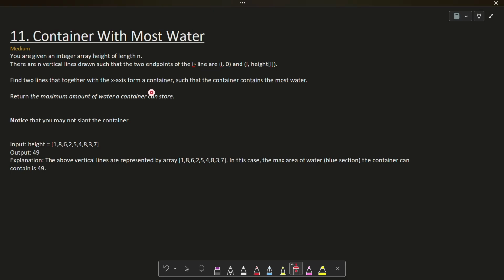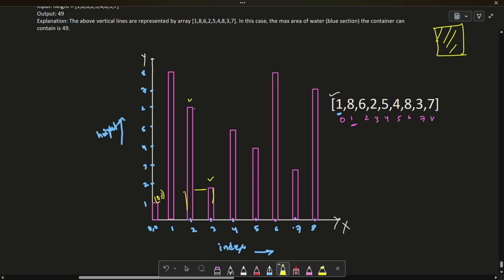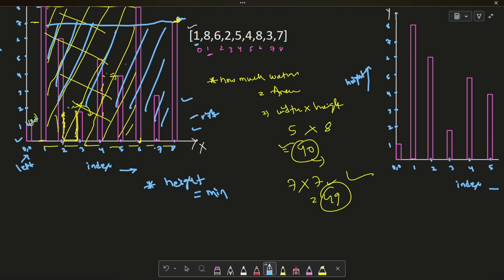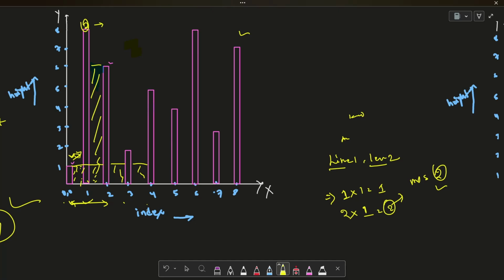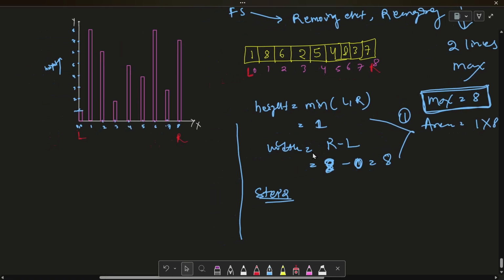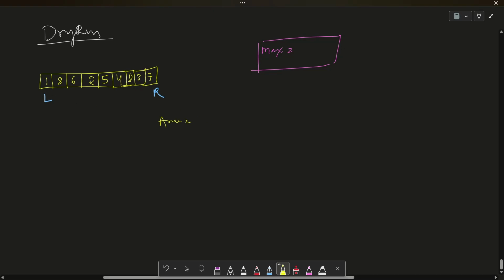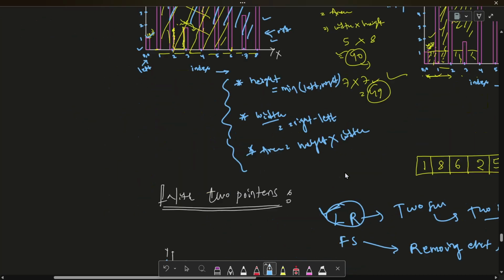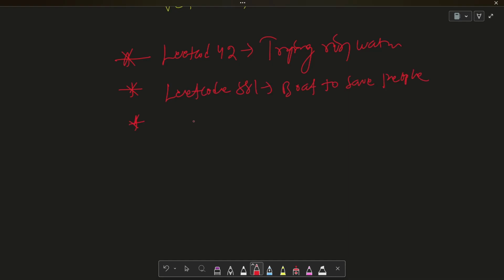DSA for java || Two Pointers || Most water contains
This is a series of DSA where i am gonna cover the dsa question as per the patterns and solving the related question

this module  is from the two pointers

at the end of the series we will easily crack any dsa question during the interview

In this Video i have covered how to solve most water contains